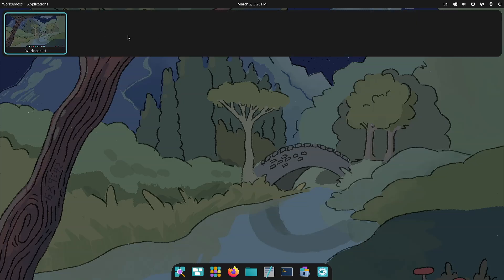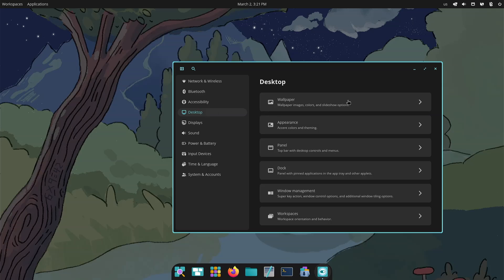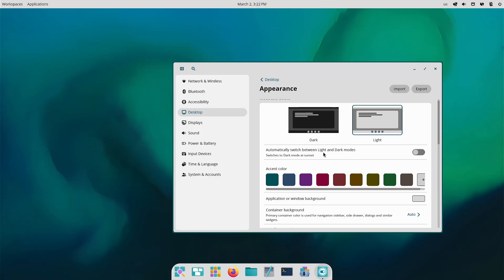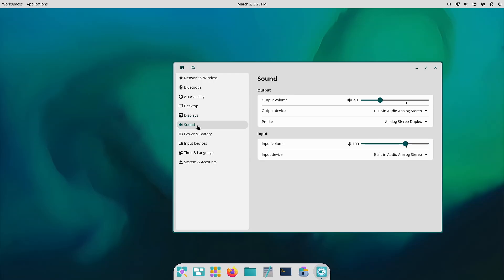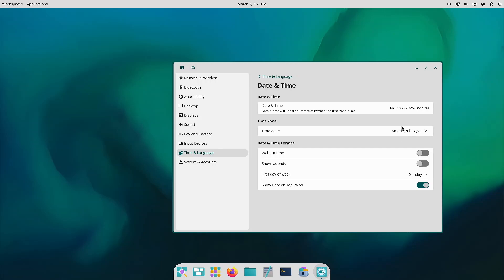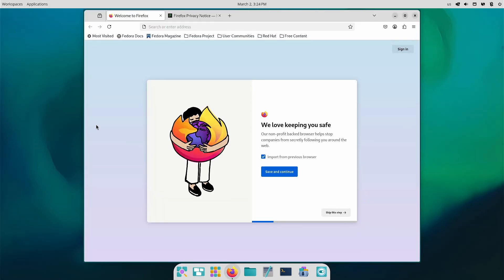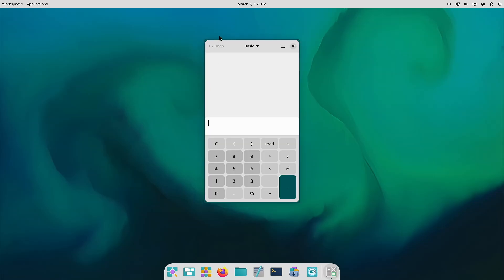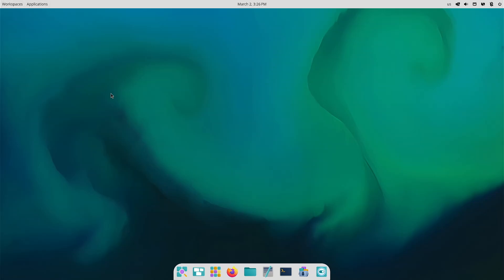Fedora 42 Beta COSMIC Spin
In this video we talk about Fedora 42 Beta with their new spin of COSMIC by System76, the creators of pop!_os.

I've been using Linux for about 25 years and I often forget or over look that which a brand new user might struggle with. You can help this channel grow by leaving a comment as to what you want to see next or where/when you were confused during this video.

4K HDMI Capture Card, USB 3.0 Video Capture Card for Streaming, Recording in 1080P 60FPS with Ultra-Low Latency
Seagate Portable 2TB External Hard Drive HDD — USB 3.0 for PC, Mac, PlayStation, & Xbox -1-Year Rescue Service (STGX2000400)
Crucial P3 Plus 2TB PCIe Gen4 3D NAND NVMe M.2 SSD, up to 5000MB/s - CT2000P3PSSD8
Keychron C3 Pro QMK/VIA Custom Gaming Keyboard, Programmable 87 Keys Compact
Dell S3222HN Curved Monitor - 31.5-inch FHD (1920x1080) 75Hz 4Ms 1800R Curved Display
Logitech for Creators Blue Snowball iCE USB Microphone
Mchoi Hard Portable Case Compatible with Blue Snowball iCE
Logitech C920x HD Pro Webcam
Apple 2023 Mac Mini Desktop Computer with Apple M2 chip with 8‑core CPU and 10‑core GPU, 8GB Unified Memory, 256GB SSD Storage
Dell Optiplex Micro 7020 Home & Business Mini Desktop (Intel i5-14500T 14-Core, 16GB DDR5 4800MHz RAM, 512GB PCIe SSD, Black, Win 11 Pro)

Let us know if you have any questions or need further assistance.